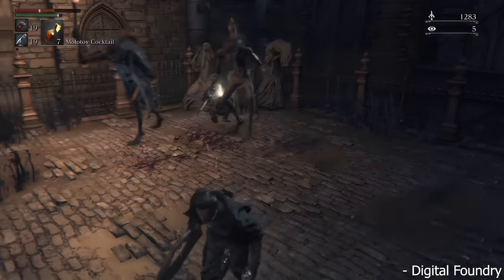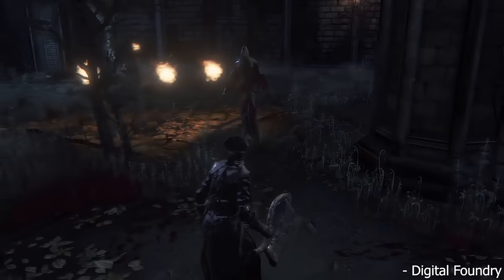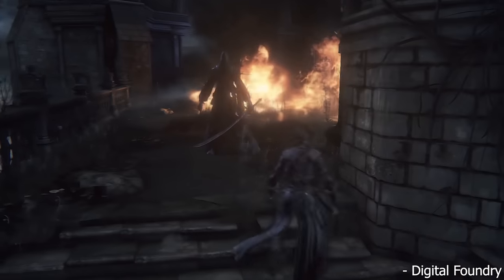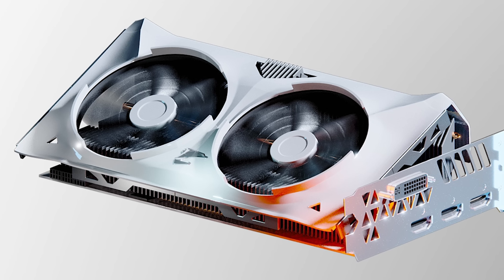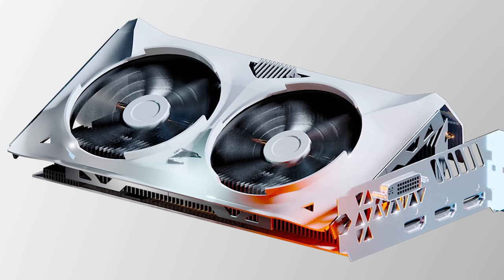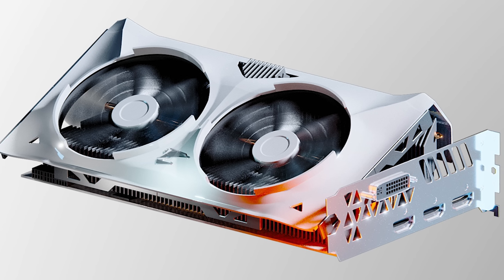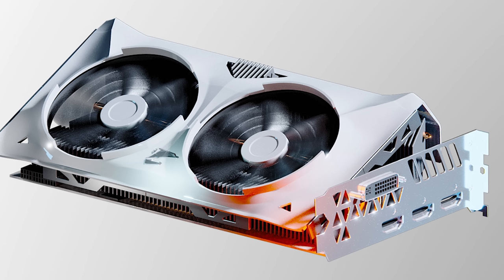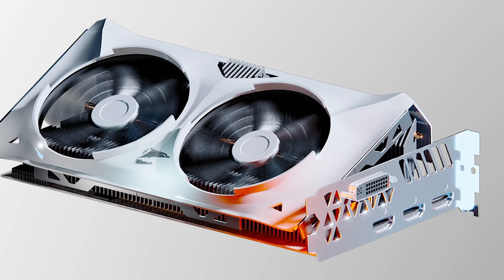Bloodborne PC / PS5 Remaster LEAK & Strange GPU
A 4K 60fps Bloodborne remaster may be coming to both PC and the PS5 soon according to leaks, and an insane new graphics card concept was just listed online.

Intro - 0:00
Bloodborne PC Remaster Leaks - 1:37
Insane GPU - 4:48

FULL DISCLOSURE
END DISCLOSURE